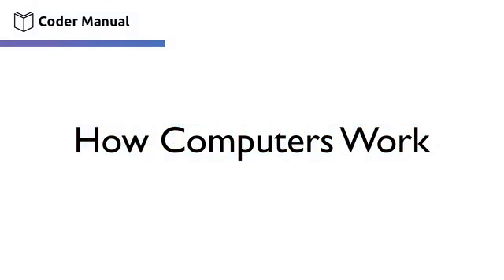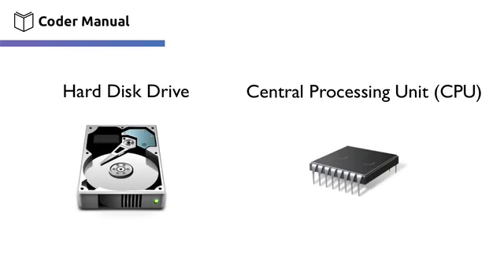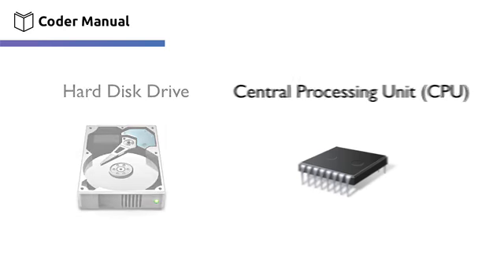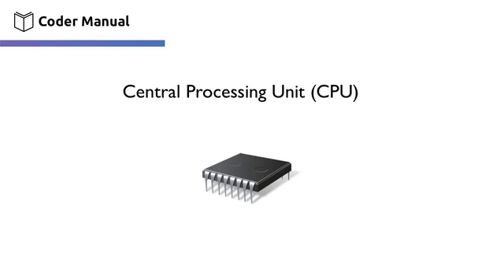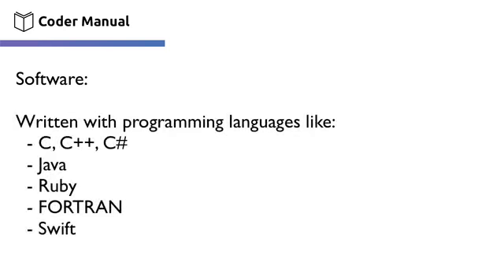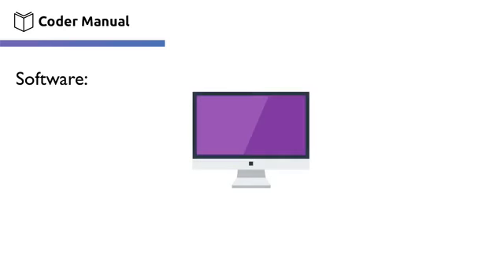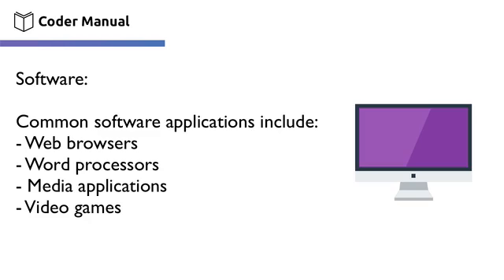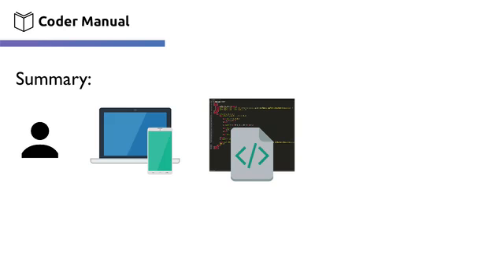How Exactly Do Computers Work